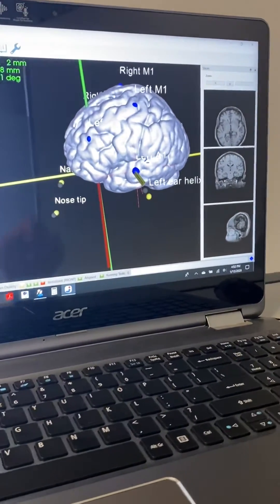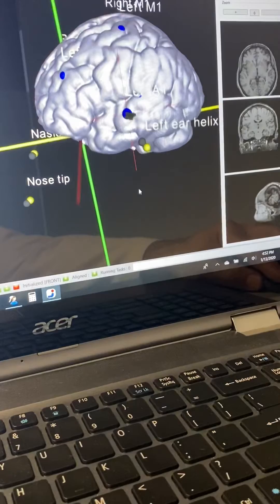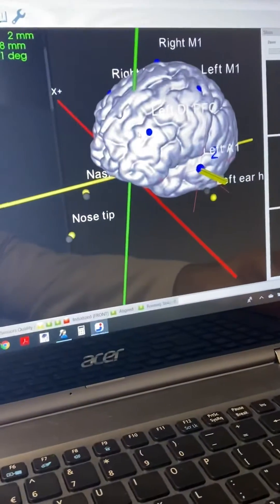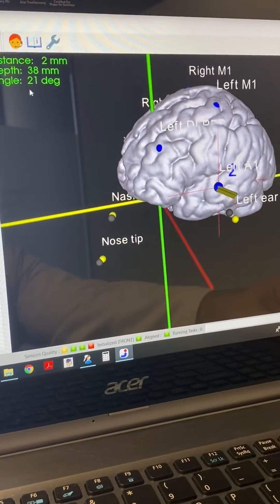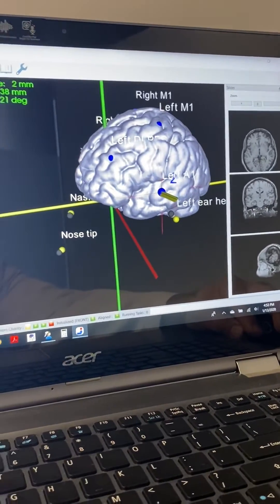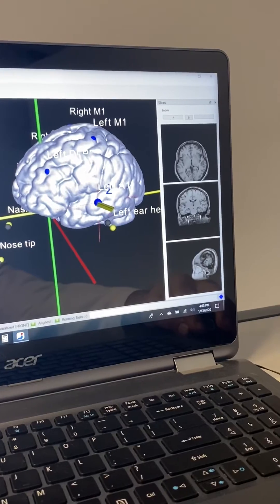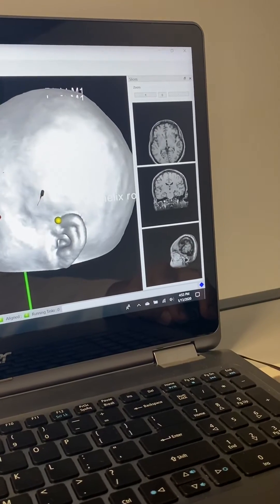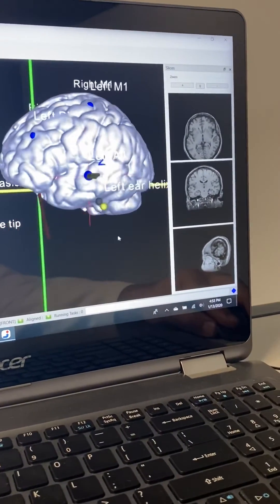TMS for Tinnitus treatment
Precise MRI navigated stimulation of auditory cortex for treatment of tinnitus.